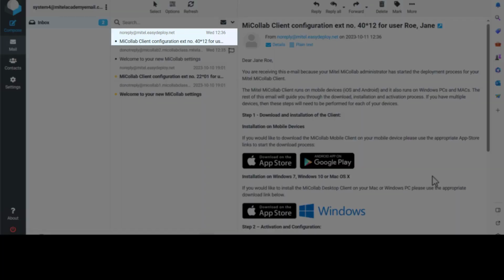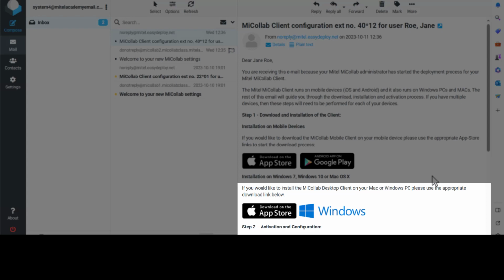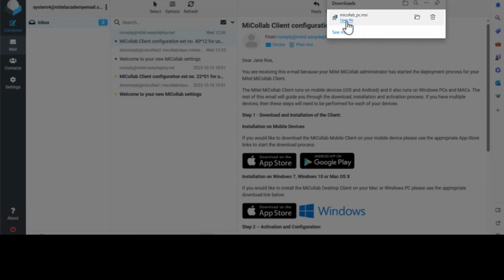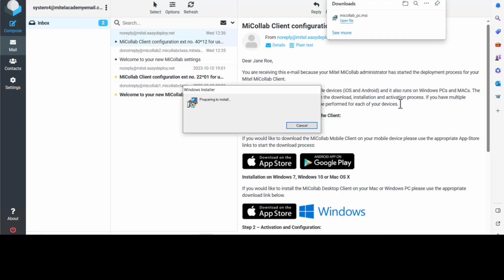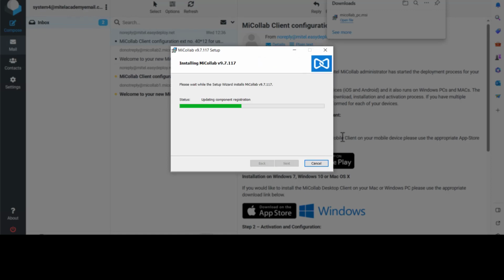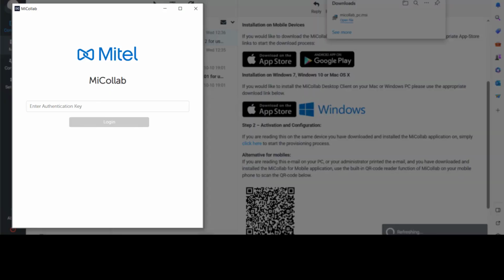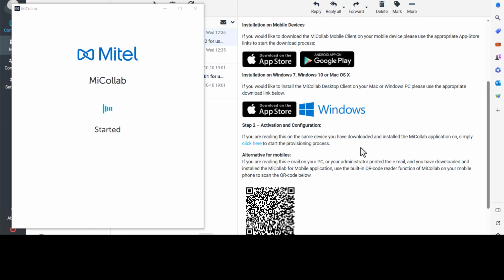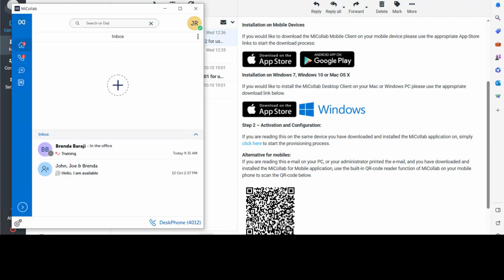MiCollab: Install and Login: MiVoice Business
This quick reference video demonstrates how to install and log into the MiCollab Client.